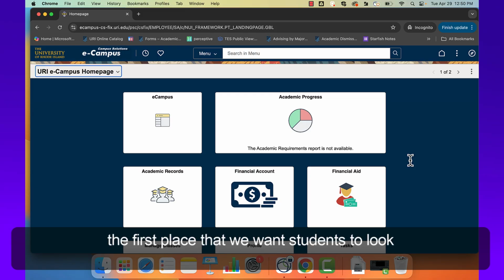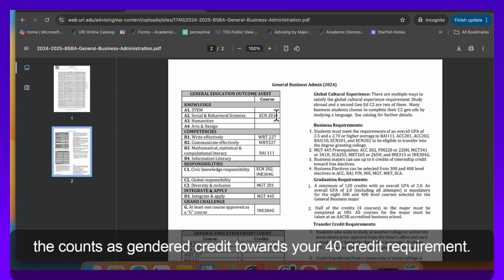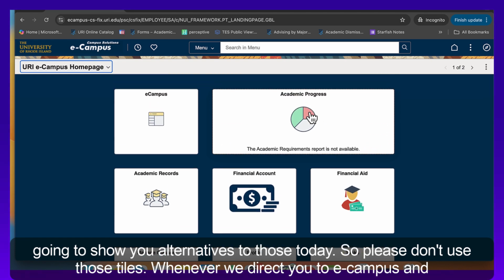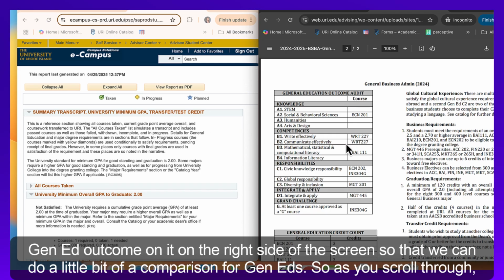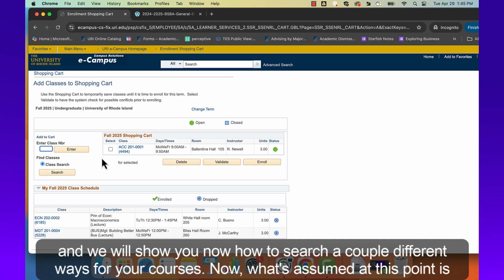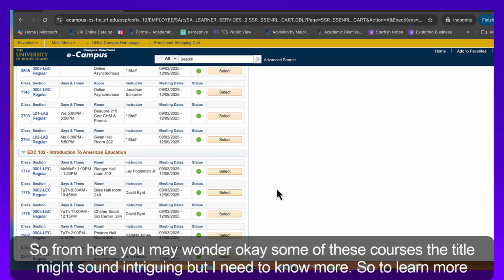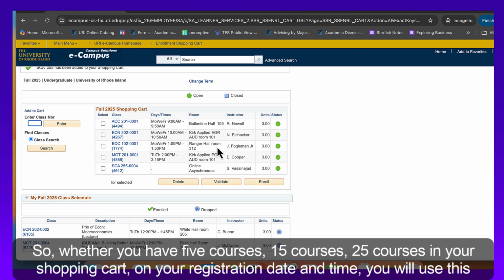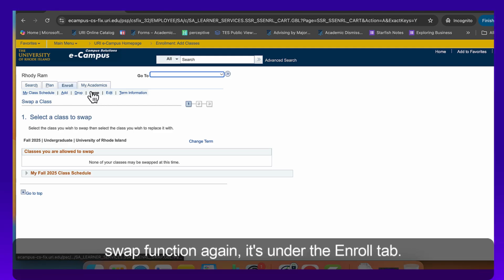UCAS BUSINESS REGISTRATION PLANNING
Timestamps:
00:00 Start
00:40 Curriculum sheet and COB admission requirements for BSBA majors
09:00  eCampus Student Center, including Course History, Holds and Enrollment Date
12:55  eCampus Academic Requirements Report
16:47  eCampus course enrollment using the Shopping Cart